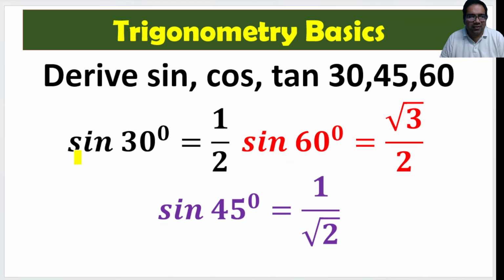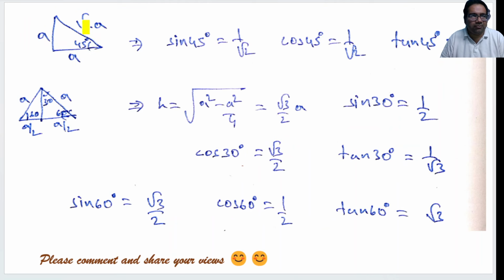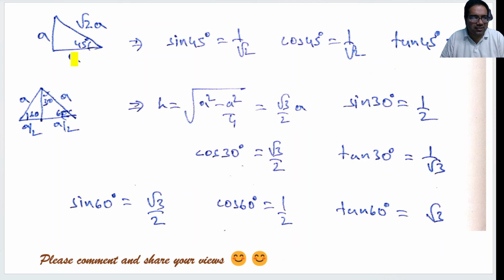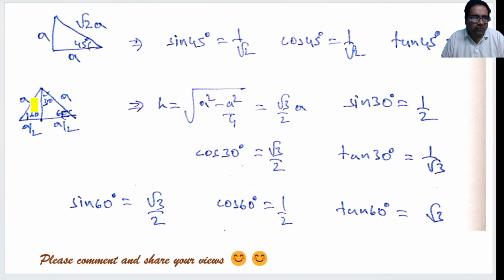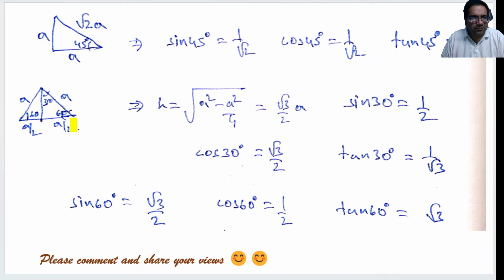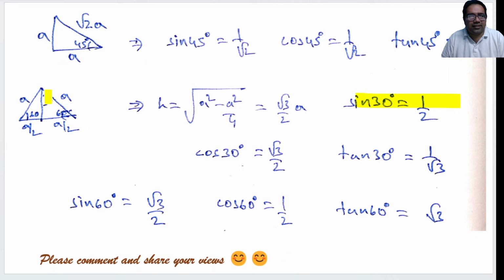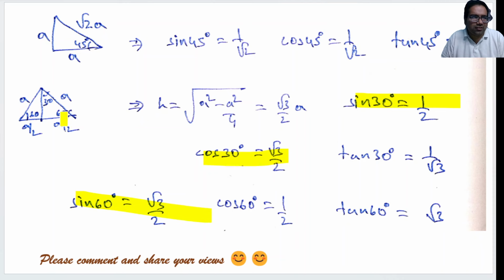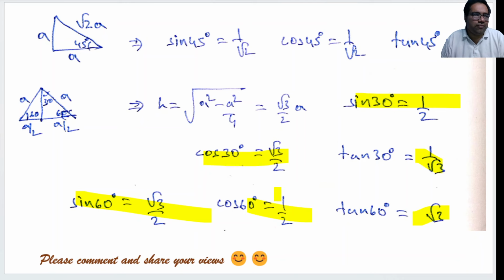🌸Derive sin30 sin45, sin60, cos, tan trigonometry basics maths tricks for all competitive exams